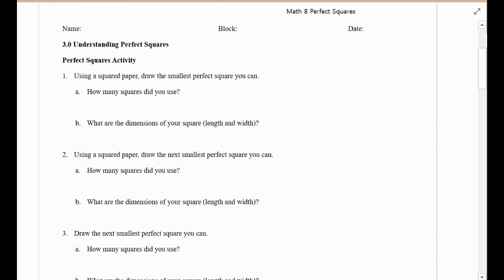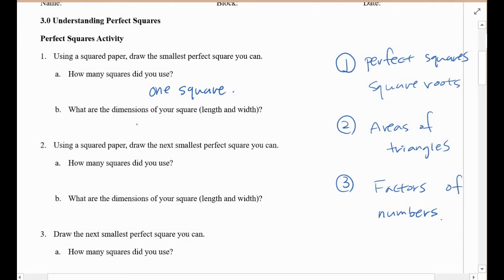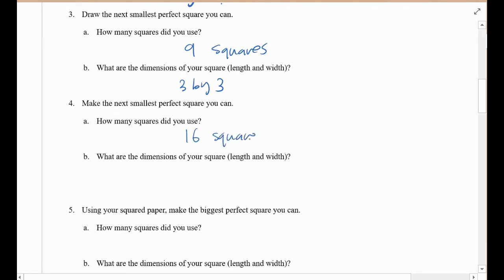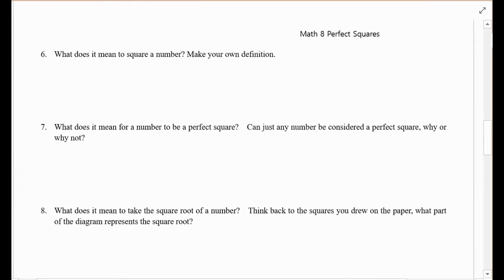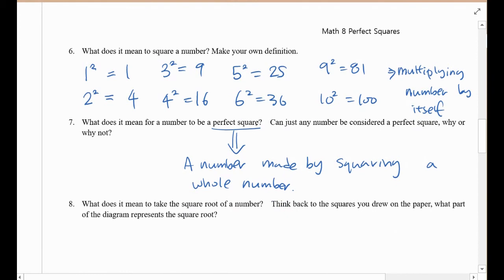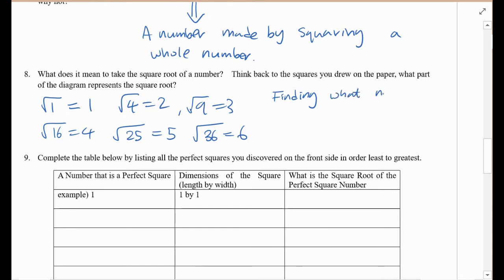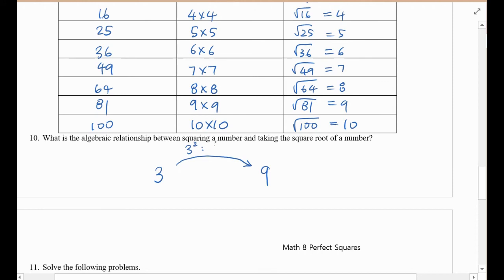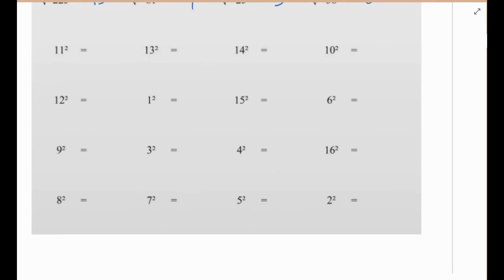Math 8 Ch. 1.0 Understanding Perfect Squares 1